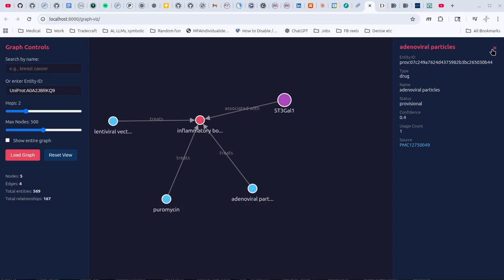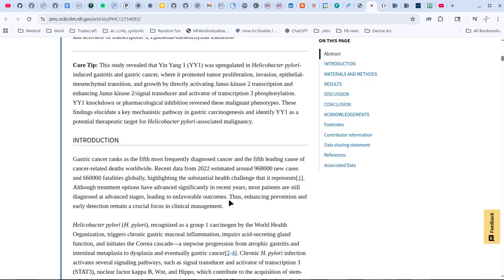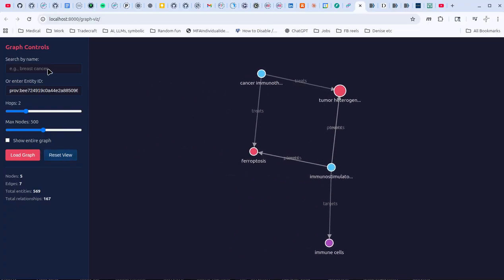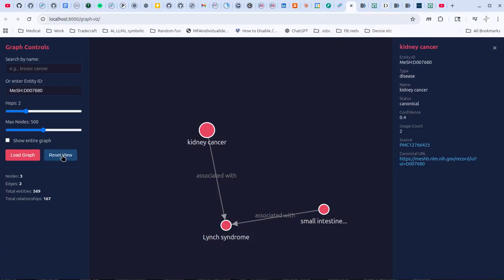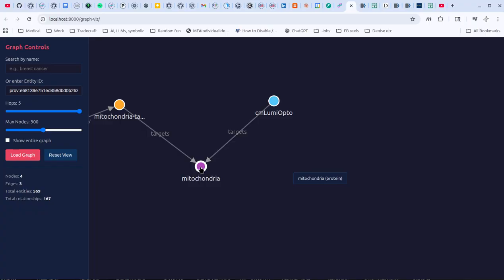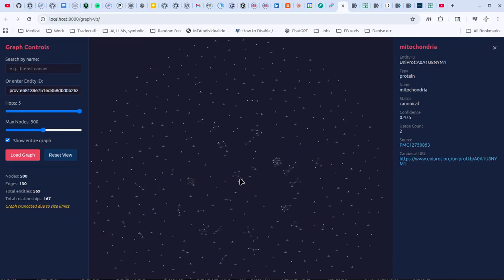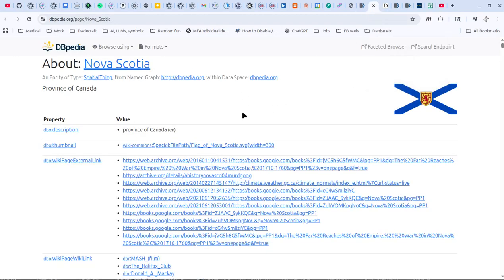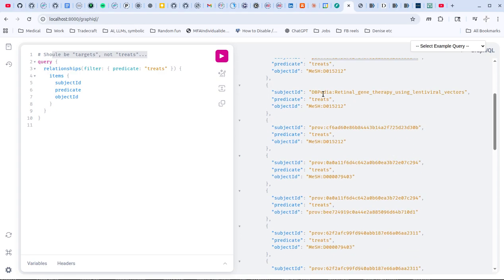Medical Literature Knowledge Graph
for more information. This is a knowledge graph derived from about 100 medical papers pulled from PubMed. The data schema emphasizes traceability and provenance, and wherever possible, connects concepts or objects to authoritative IDs provided by MeSH, UMLS, UniProt, RxNorm, etc. This information can be made available as a MCP server for use by a LLM. Papers are interpreted by a LLM which identifies the objects and the connections between them.